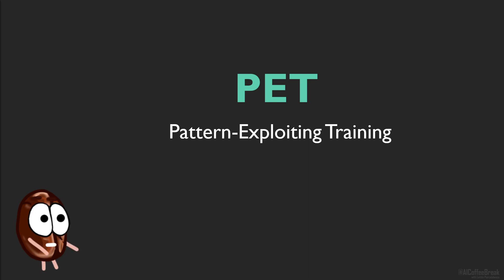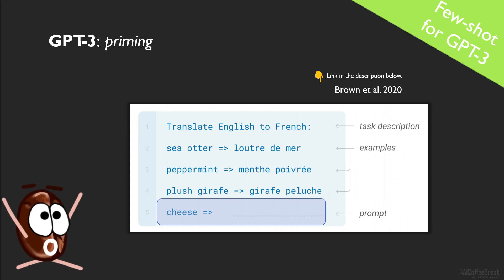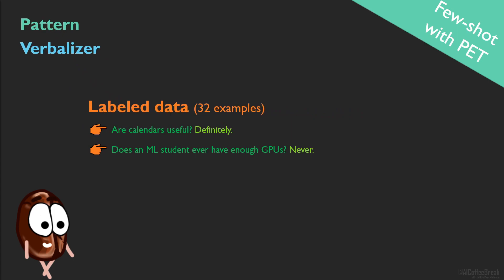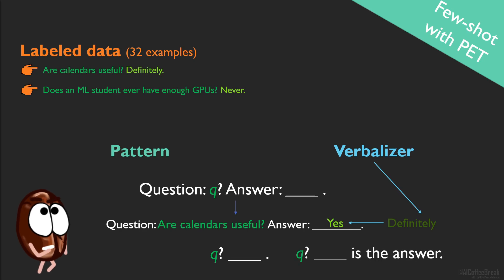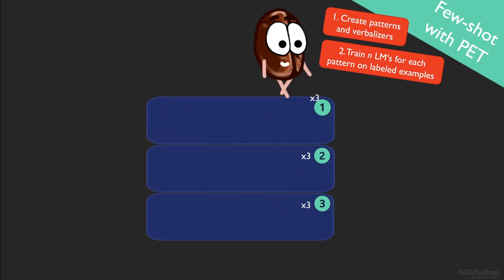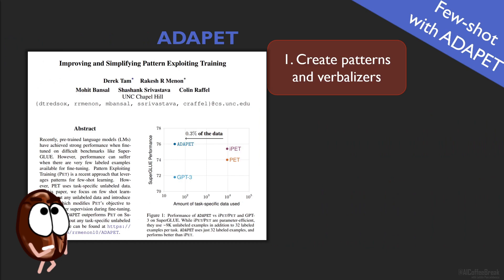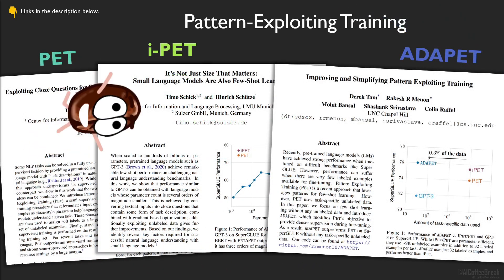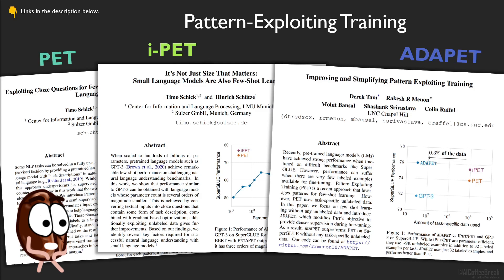Pattern Exploiting Training explained! | PET, iPET, ADAPET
Small language models are also few-shot learners! Here you can find all about PET, iPET, ADAPET. Choose your favorite!
Few-shot learning for "normal-sized" language models like BERT or ALBERT with pattern-exploiting training (PET). Not only GPT-3 is a few-shot learner, at least not on SuperGLUE.

Outline:
* 00:00 Small language models are also few-shot learners
* 01:30 Few-shot learning for GPT-3
* 02:58 Few-shot learning for everyone: PET
* 07:29 iPET
* 08:00 The gist of PET
* 08:20 ADAPET
* 11:53 Wrap-up

📄 Schick, T., & Schütze, H. (2020). Exploiting cloze questions for few-shot text classification and natural language inference. arXiv preprint arXiv:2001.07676.
📄 Schick, T., & Schütze, H. (2020). It's Not Just Size That Matters: Small Language Models Are Also Few-Shot Learners. arXiv preprint arXiv:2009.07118.
📄 Tam, D., Menon, R. R., Bansal, M., Srivastava, S., & Raffel, C. (2021). Improving and Simplifying Pattern Exploiting Training. arXiv preprint arXiv:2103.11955.
📄 Brown, T. B., Mann, B., Ryder, N., Subbiah, M., Kaplan, J., Dhariwal, P., ... & Amodei, D. (2020). Language models are few-shot learners. arXiv preprint arXiv:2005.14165.

Music 🎵 : The Truth by Anno Domini Beats